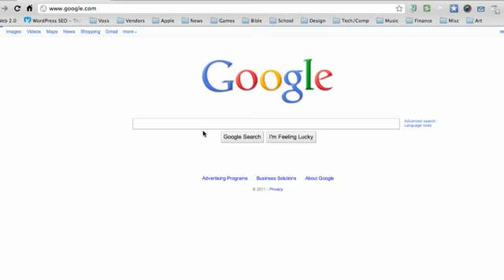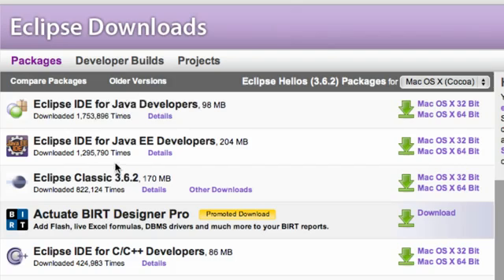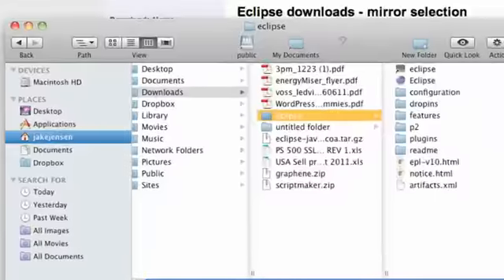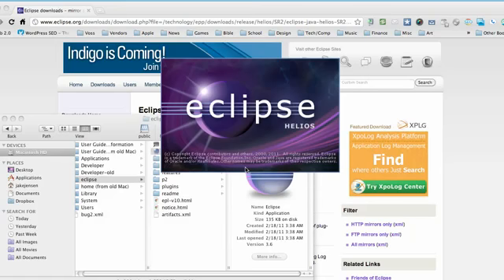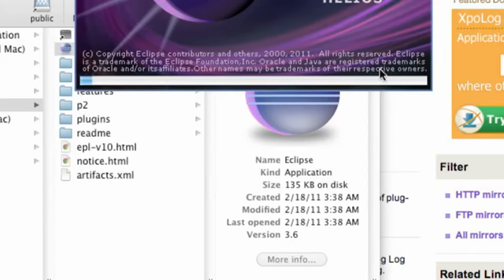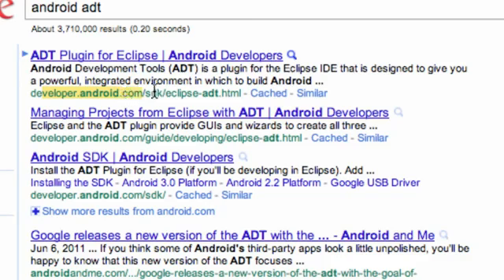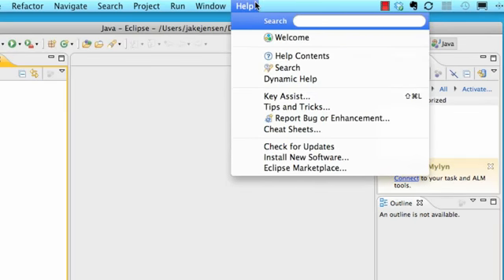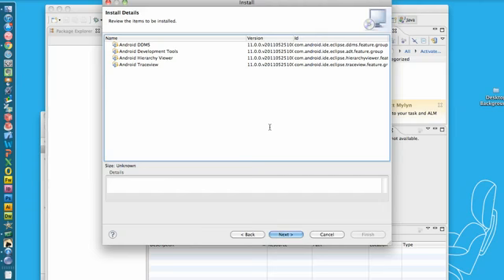Android Application Development Tutorial 2 Installing Eclipse and Setting up the ADT